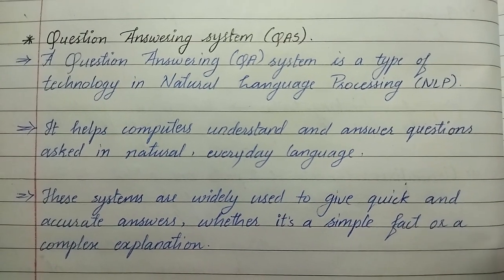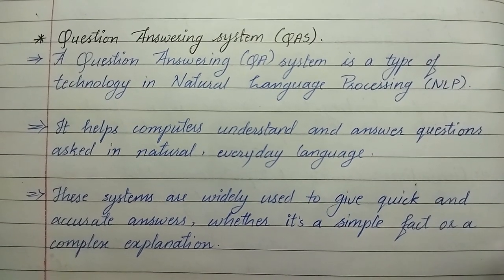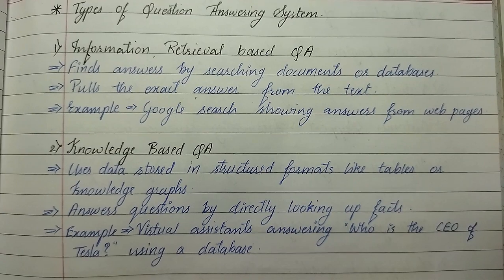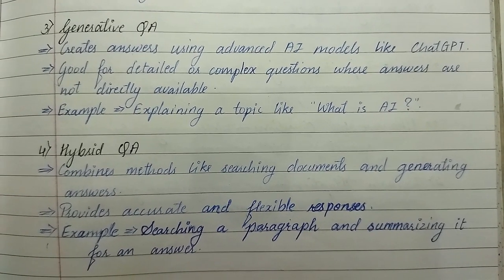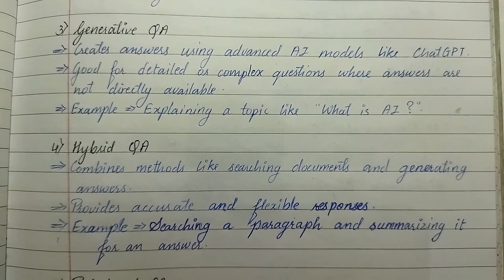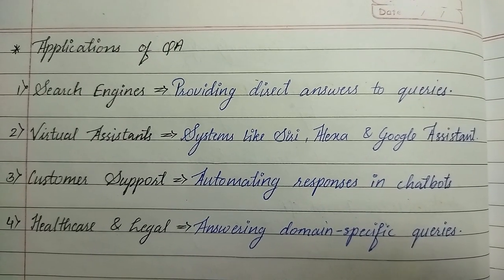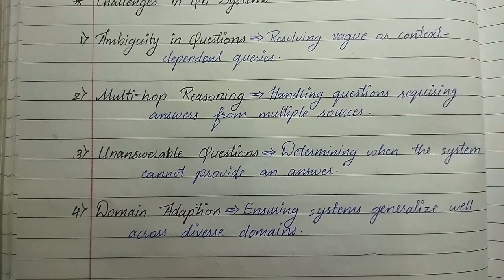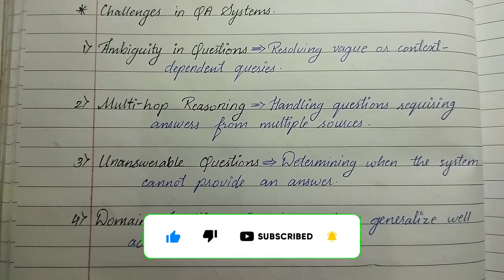15. What is a Question Answering System (QAS)? | Types of QAS, Applications & Challenges | NLP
This video introduces Question Answering Systems, a branch of AI that focuses on interpreting user queries and providing accurate answers. Learn how these systems are designed, their importance in domains like customer support and virtual assistants, and how they integrate with NLP techniques to deliver results.

What is a Question Answering System?
How do Question Answering Systems work?
How are NLP techniques used in Question Answering Systems?
What are the challenges in building a Question Answering System?